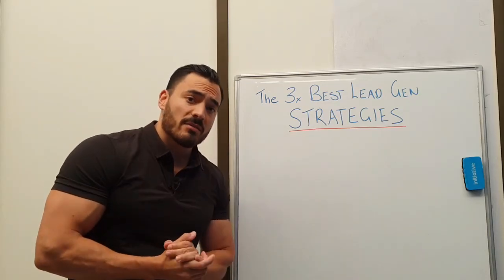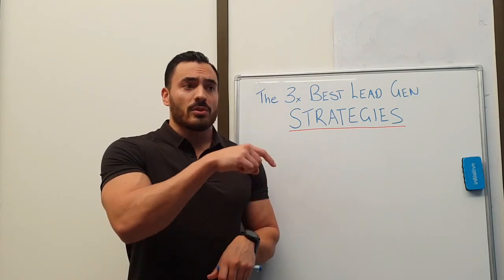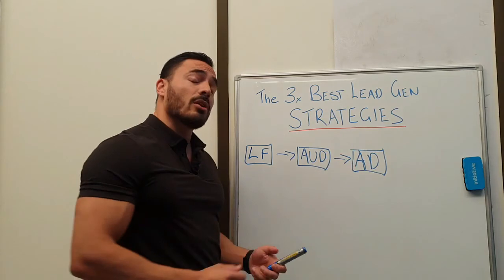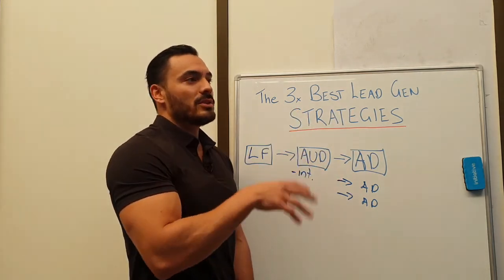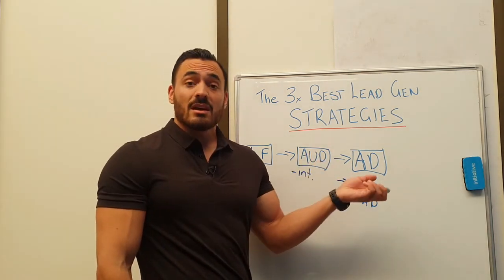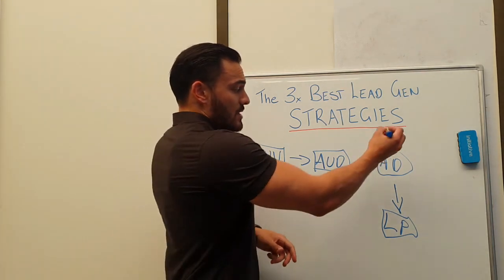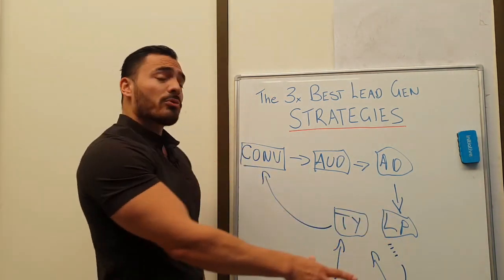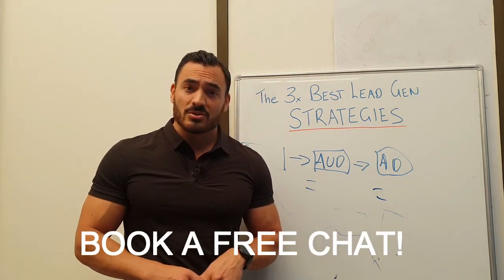3x BEST Facebook Lead Gen Strategies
The Strategies covered in this video are:
- Facebook Lead Generation Campaign
- Facebook Message Campaign /BOT
- Facebook Conversion Campaign